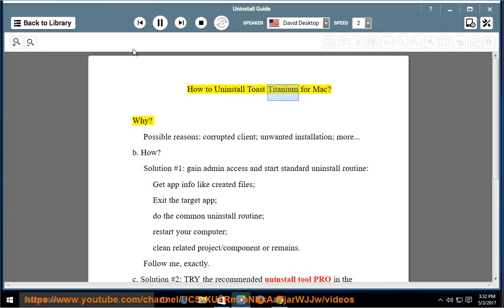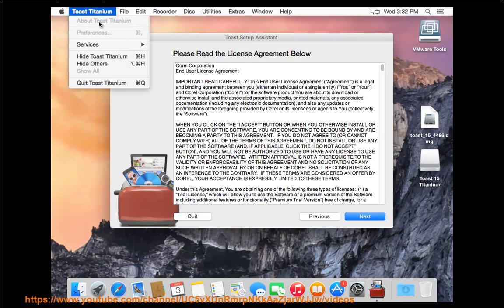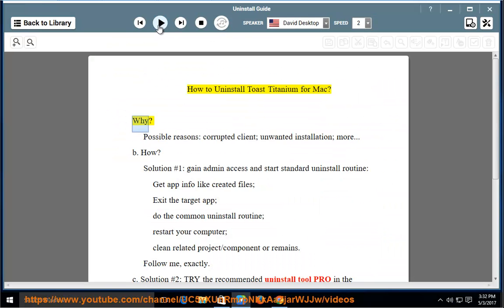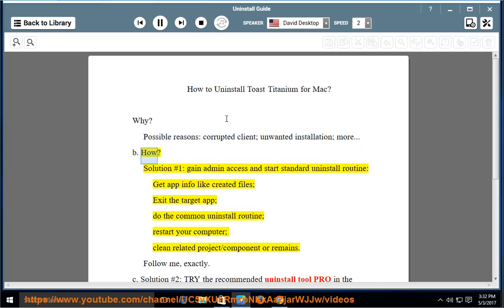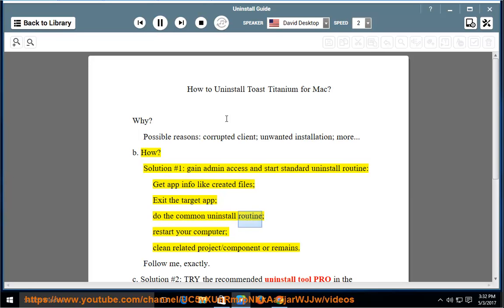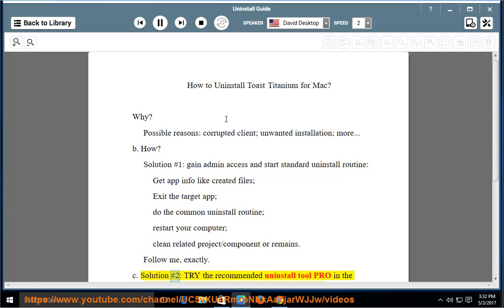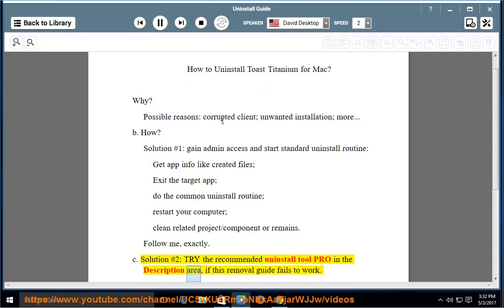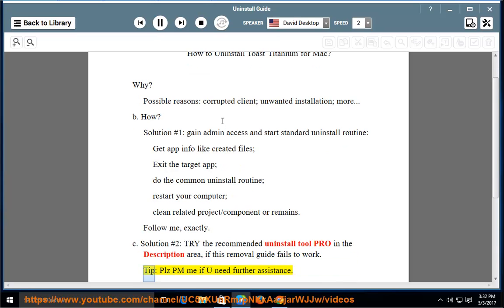How to uninstall Toast Titanium for Mac 15?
This vid explains how to uninstall Toast Titanium for Mac manually. Plz use this uninstaller tool PRO@ if you are having trouble doing so.

Uninstall Ainishare Free Video Editor